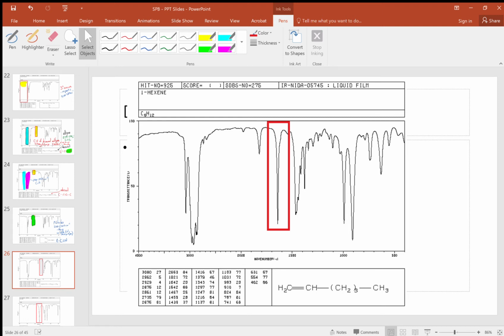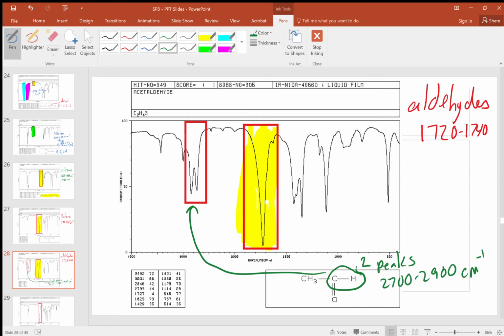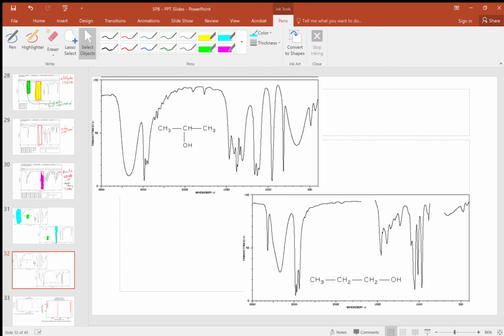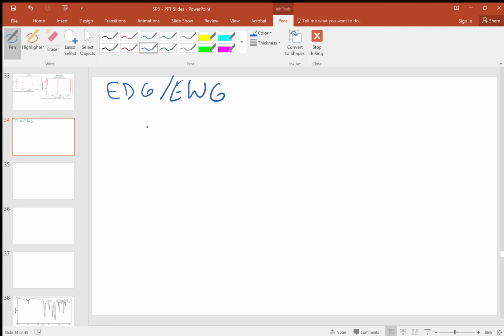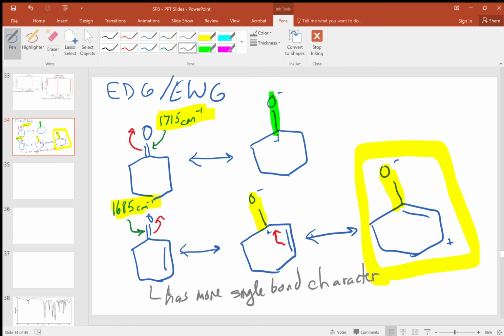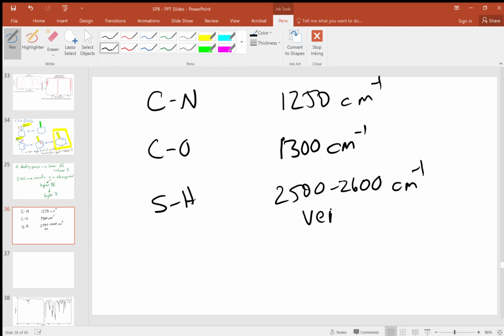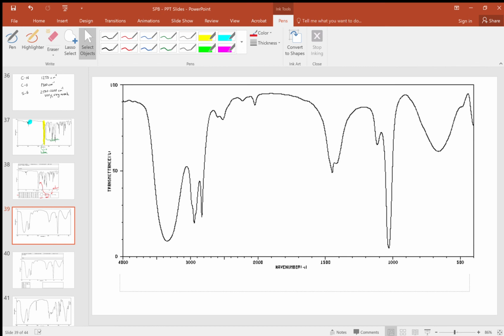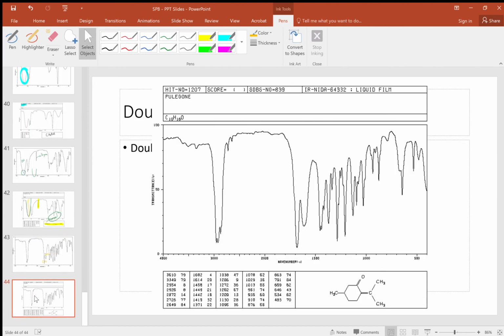4 IR Functional Groups, Part 2